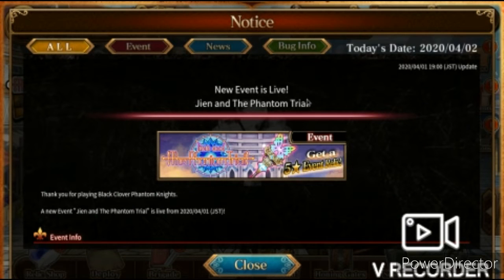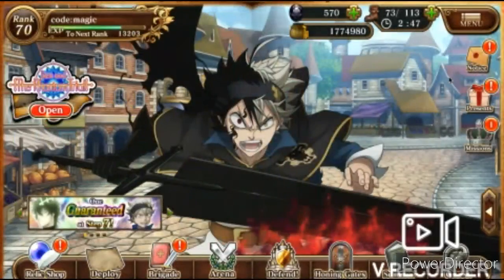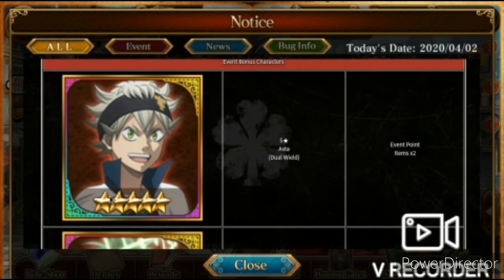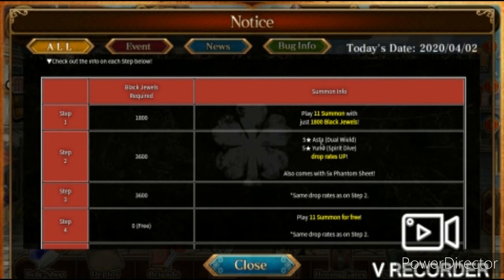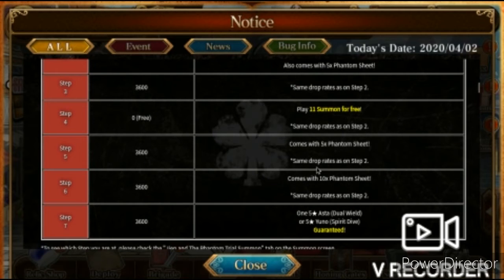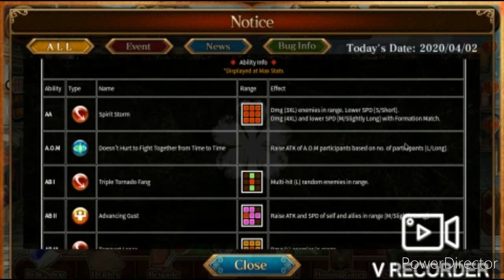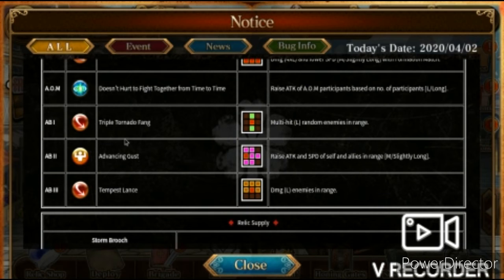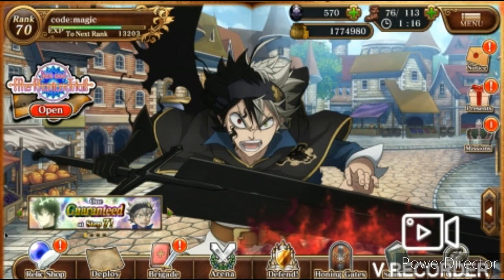new yuno spirit drive!!|black clover phantom knights